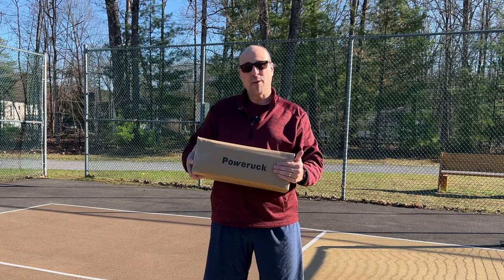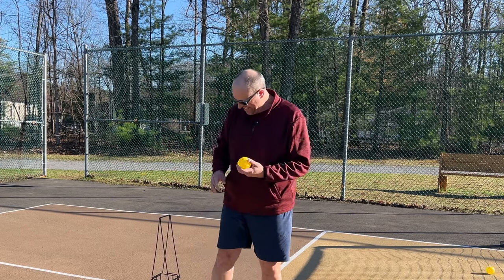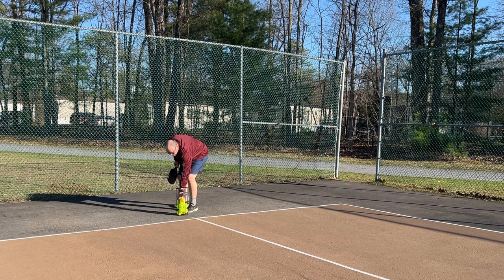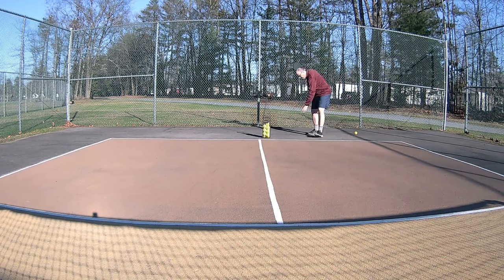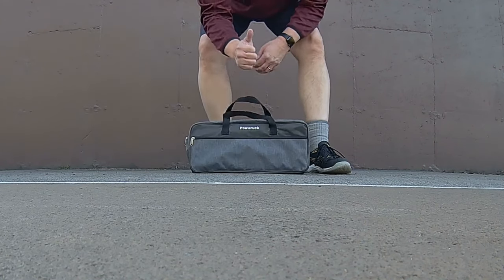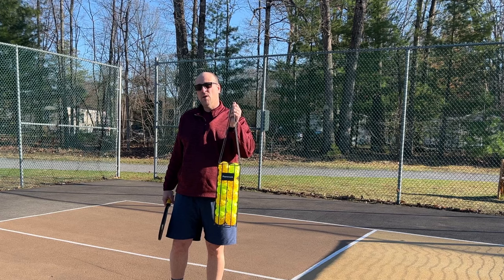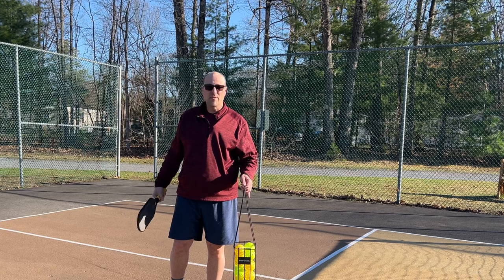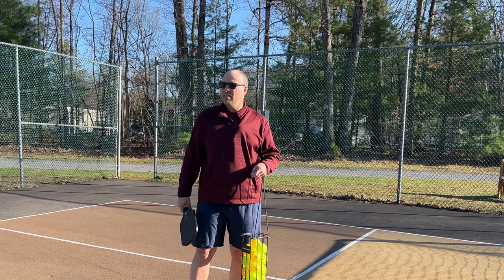Poweruck Pickleball Ball Hopper Review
The Poweruck pickleball caddy comes with 20 pickleballs and a carrying tote. The pickleball hopper is easy to assemble and use.

I'm giving away one caddy. Respond to the pinned comment with a fun emoji. I'll choose one person to receive a free Poweruck pickleball caddy.

0:00 Intro
0:11 Unboxing
1:24 Hitting balls
2:51 Caddy-cam
3:27 Netcam
4:42 Who is this for?
7:09 Final thoughts